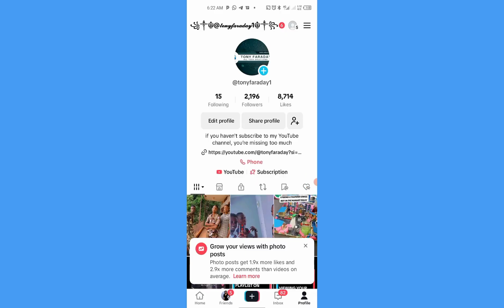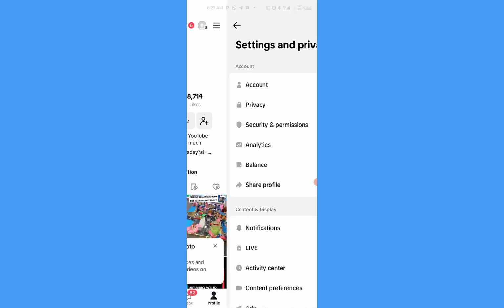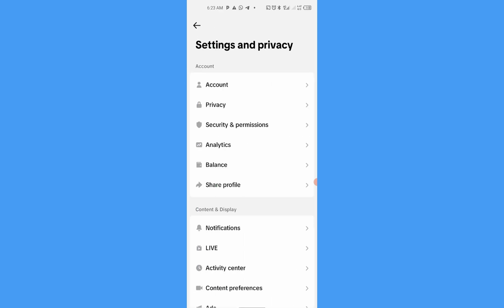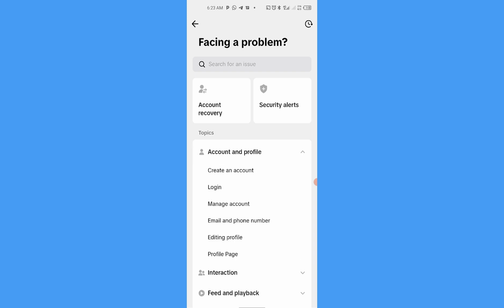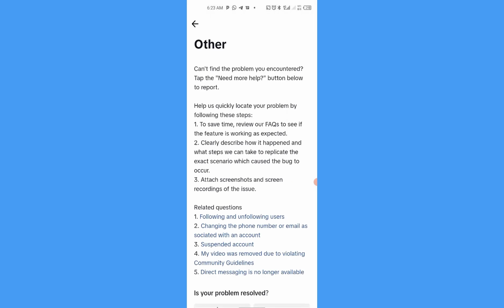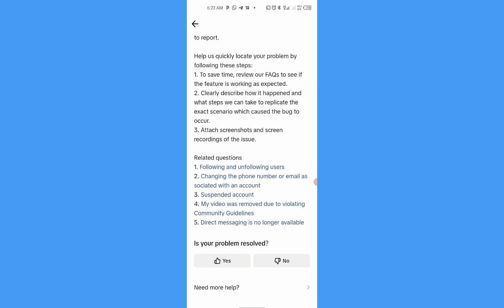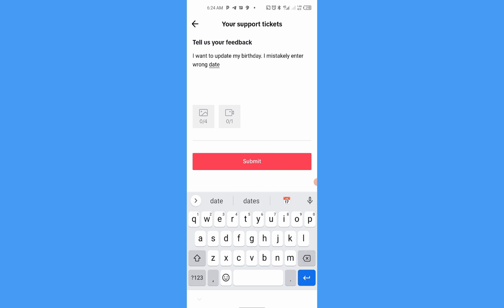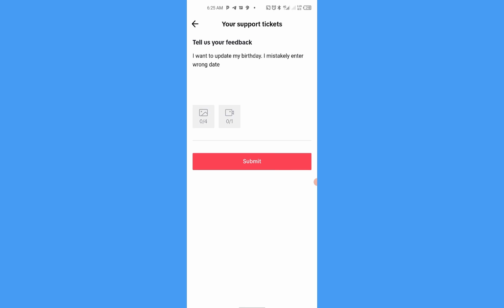How to Change Date of Birth on Tiktok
How to change your date of birth on Tiktok 2024.if you entered your birthday info is incorrectly and you have to change your age on Tiktok, then watch this video until the very end to learn how it's done.